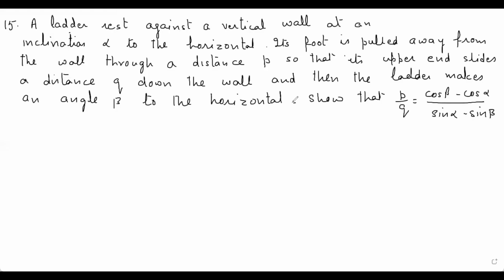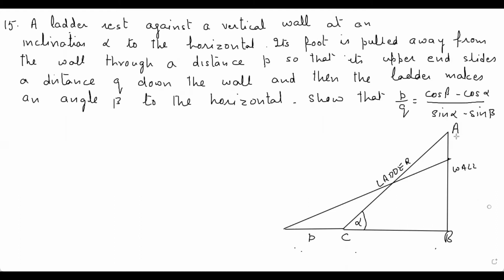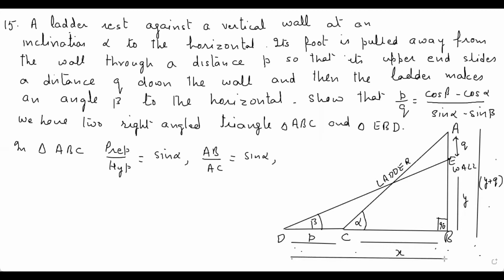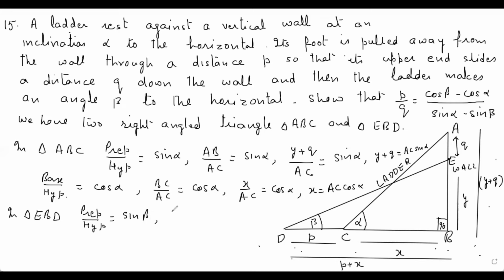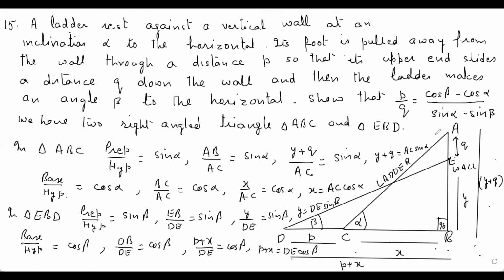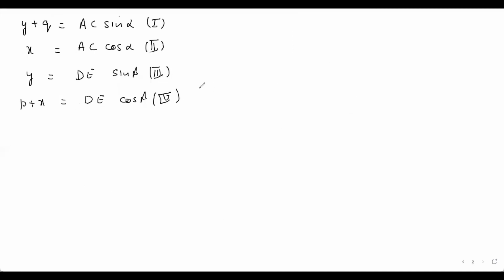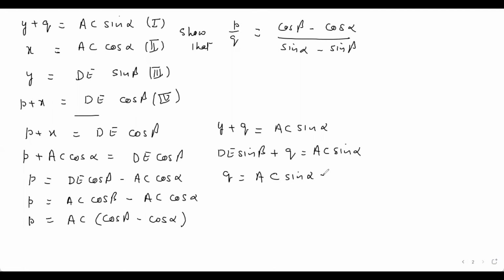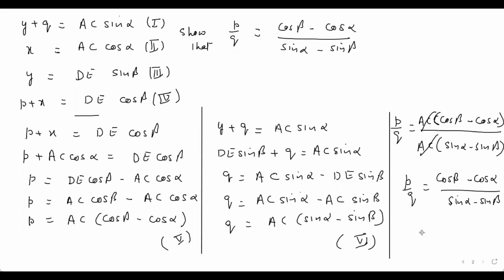Ex 8.4 Q 15 - Class 10 Trigonometry Exemplar Solution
Ex 8.4 Q 15 - NCERT Exemplar Class 10 Solution